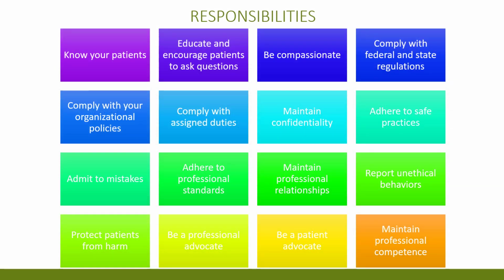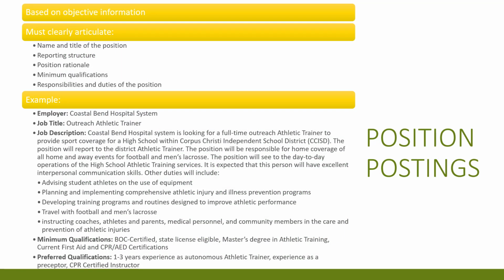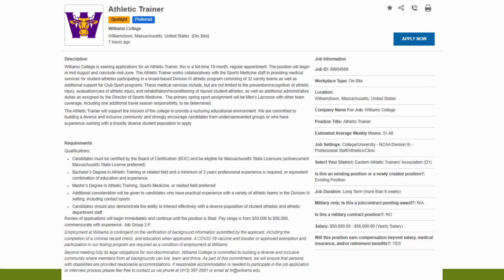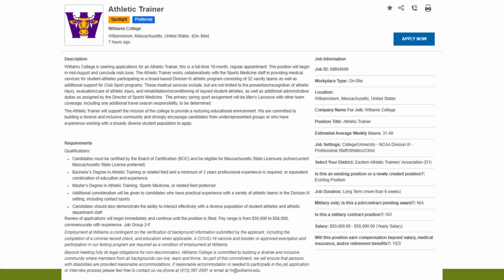Rights and responsibilities and being a mindful employee